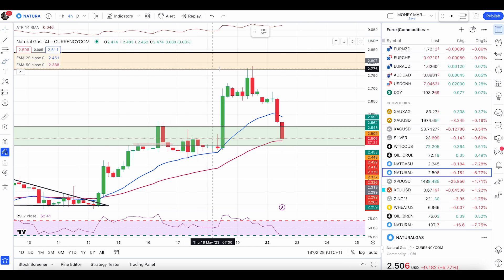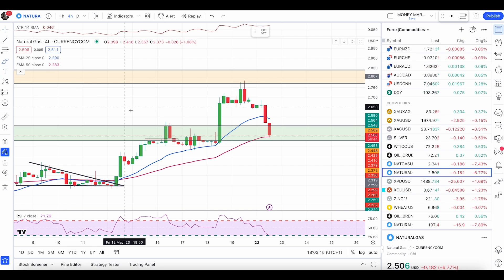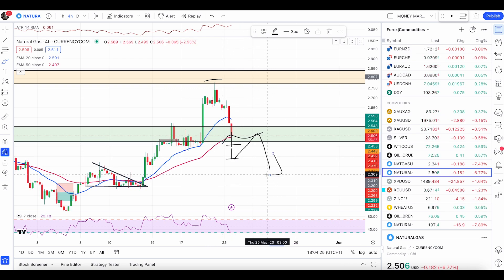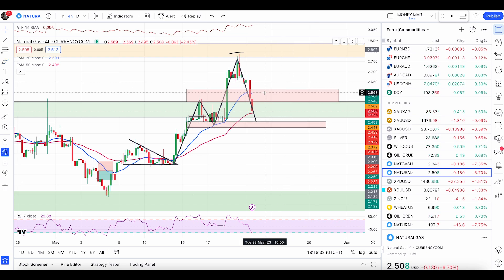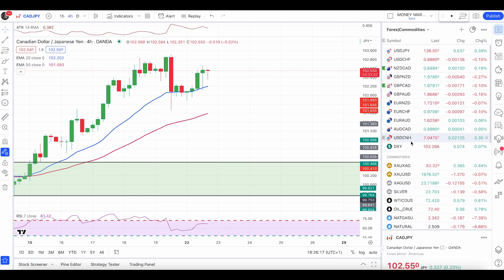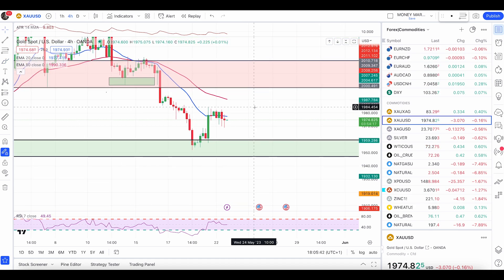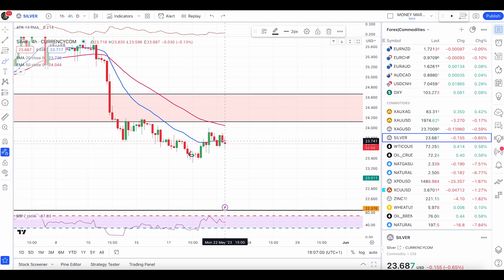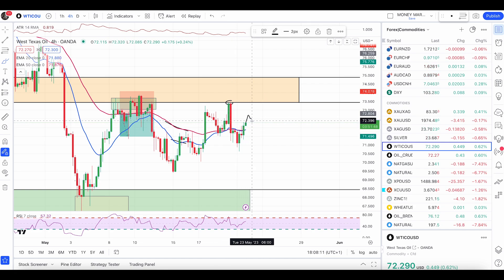Natural Gas Termination Zones to Watch | Gold | Silver | Crude Oil | Technical Analysis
MMTA Full Forex Trading Course (Instant course access)

Lets Check the Commodities Market today ,Natural Gas next move? while other commodities heading to major area